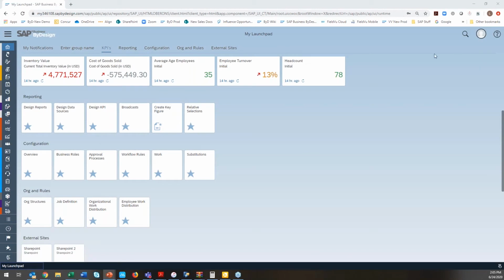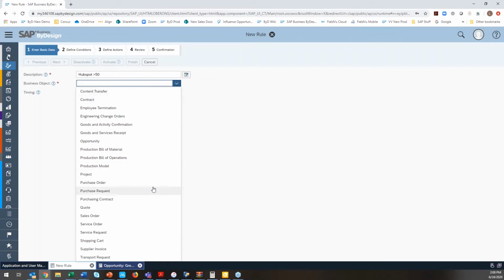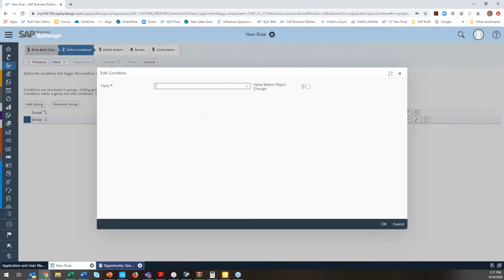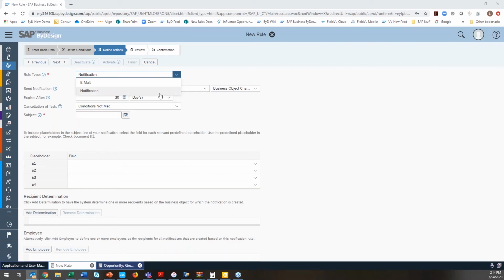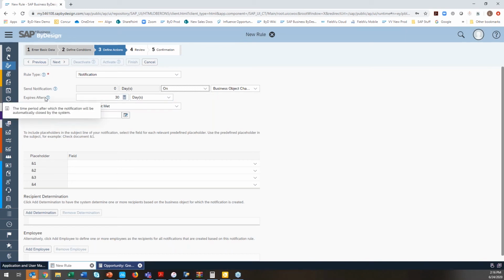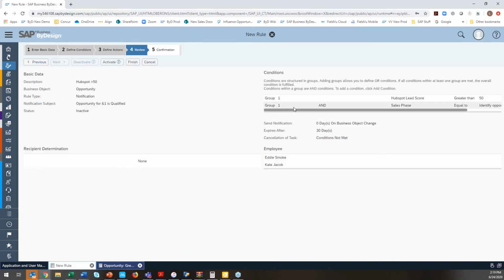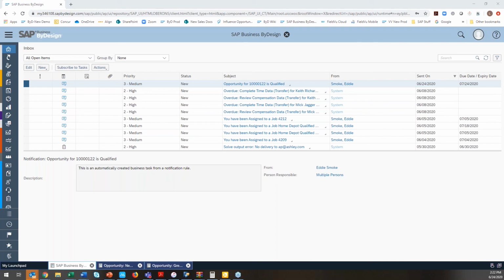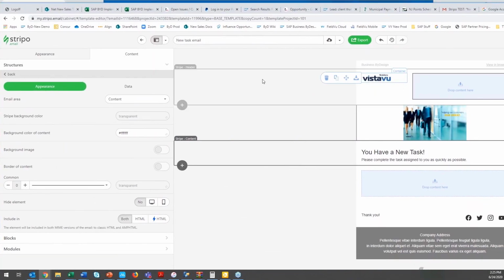Q&A Café: Workflow in SAP Business ByDesign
Content Overview:  Do you want to add BTM tasks to alert your users of important updates in transactions?  Do they not currently exist out of the box?  Join this session to learn how to set up workflow to create emails or tasks which are triggered by a creation or change of a transaction in SAP Business ByDesign.